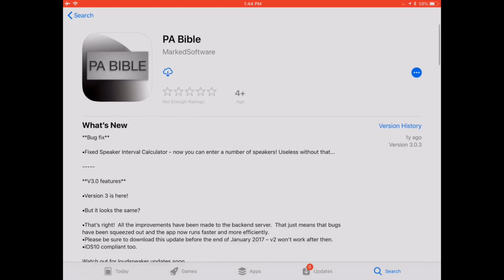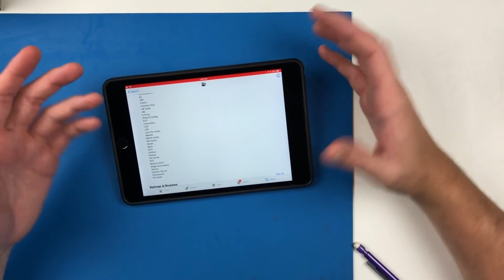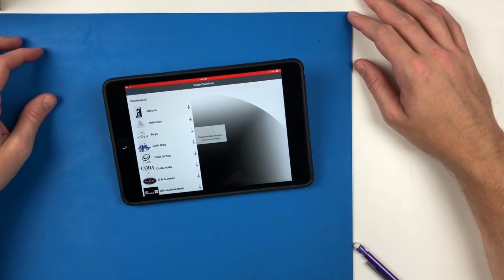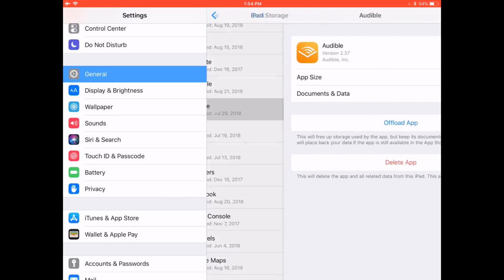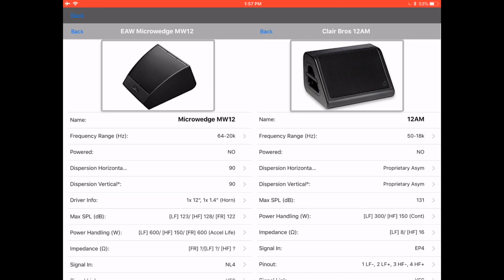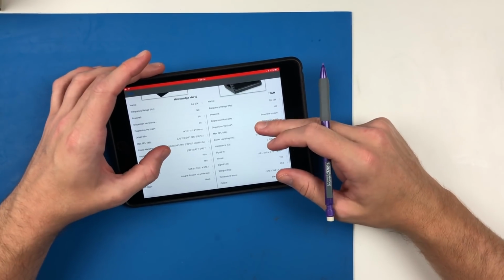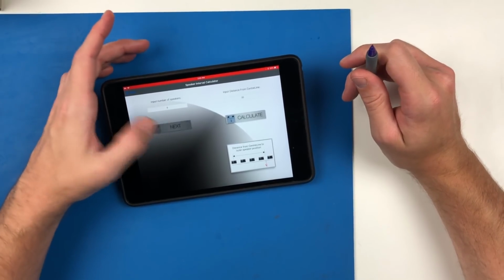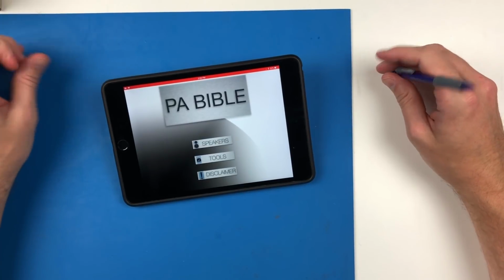#104 - Live Sound - PA Bible iOS App - Mobile Monday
We're checking out the PA Bible App in this week's Mobile Monday video - Live Sound mobile apps & hardware.

I try to keep these videos under 10 mins, so fewer ads run when possible. This means less revenue obviously.

Beyerdynamic FOX Usb Microphone

iPad Mini 4

Manfrotto Mini Tripod

Audio Technica ATH-M50x

Live Sound gear & deals on Amazon